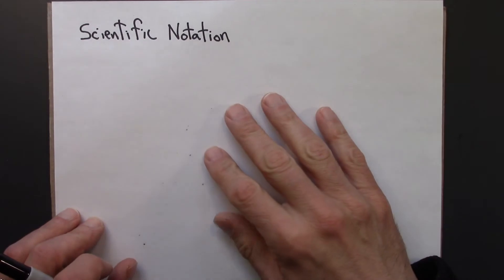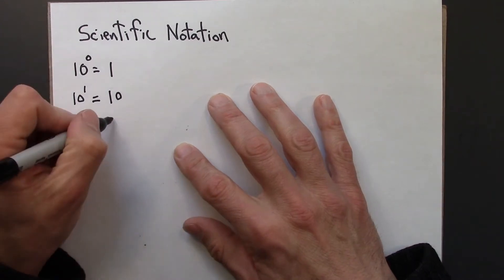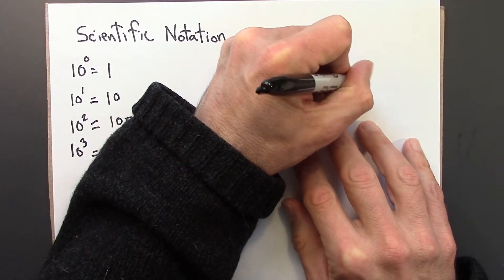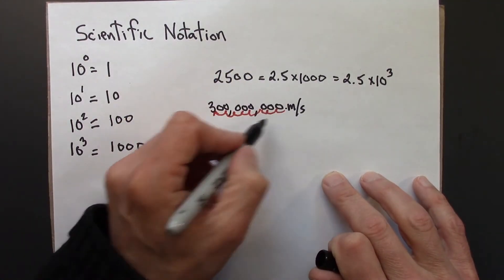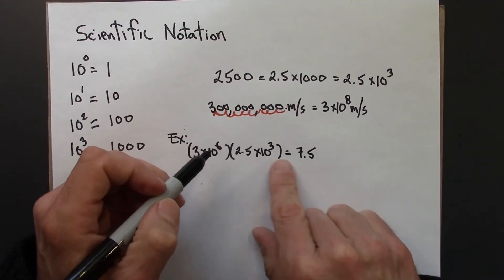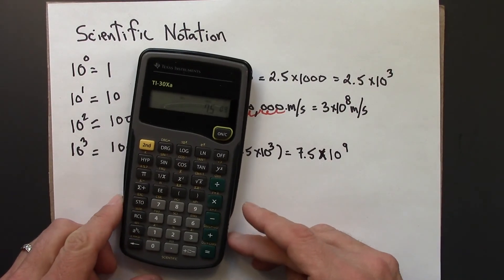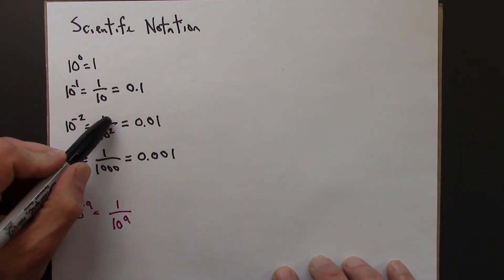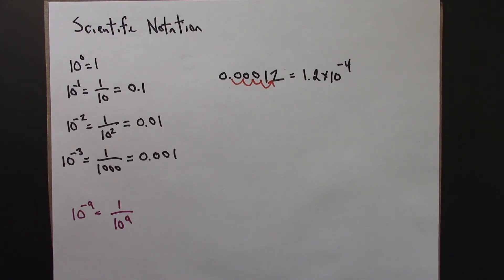Relativity 02a 02. Review of Scientific Notation